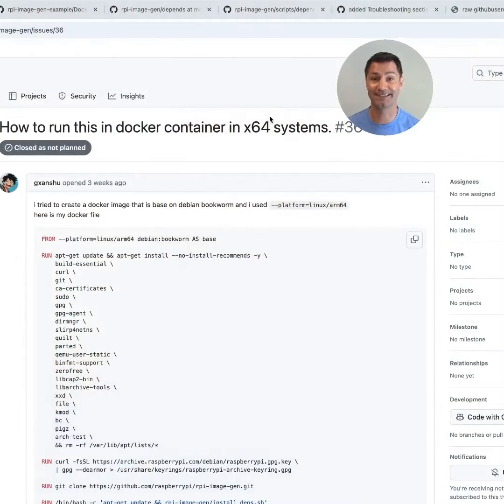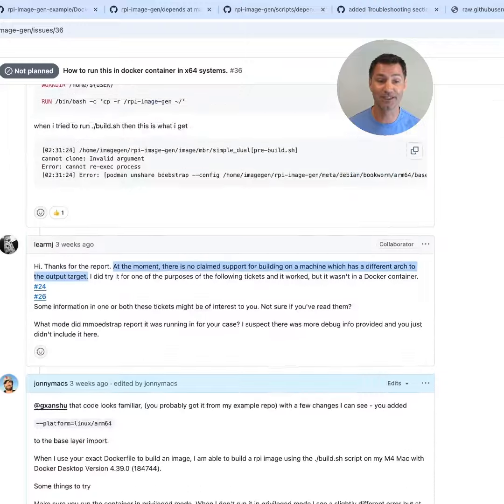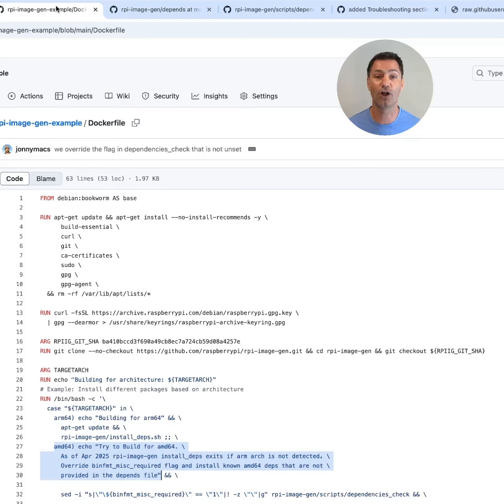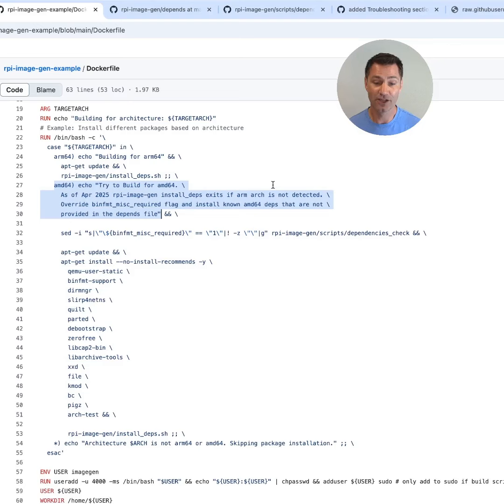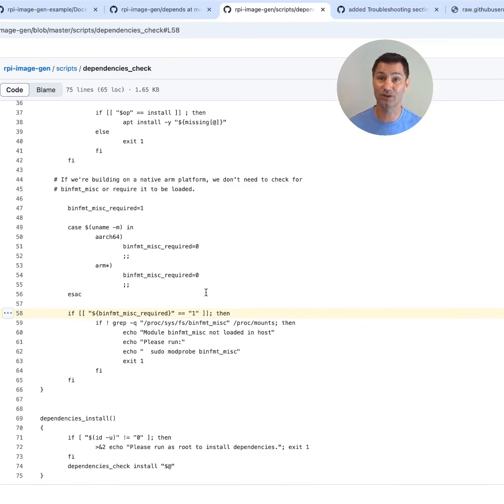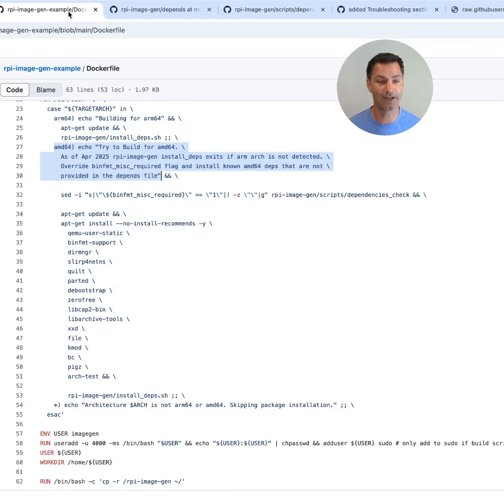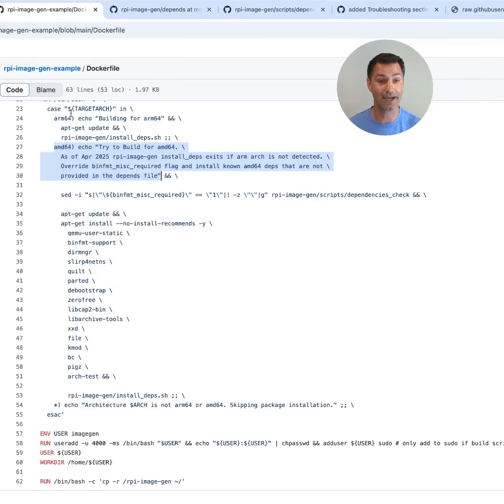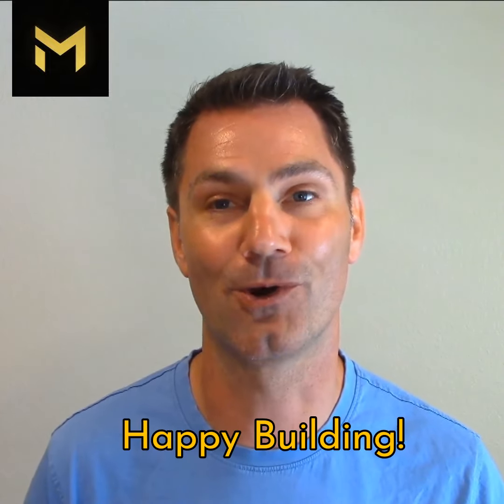Run rpi-image-gen on amd64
Short video to address interest in how to run rpi-image-gen on a machine with an arm64 or x86_64 cpu.

Yes this is possible, and I am able to do it. But it is not officially supported by rpi-image-gen.

When I override the flag in rpi-image-gen that is blocking dependency installation and the build script from running on non arm64 or aarch64 cpu, I can build a docker image and run rpi-image-gen successfully in the image.

Try it out! Let me know how it goes!